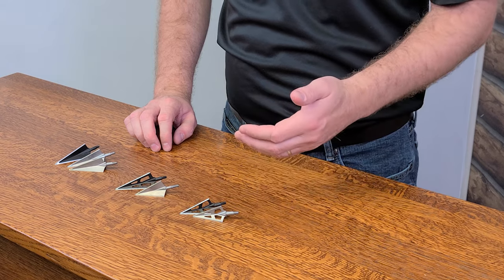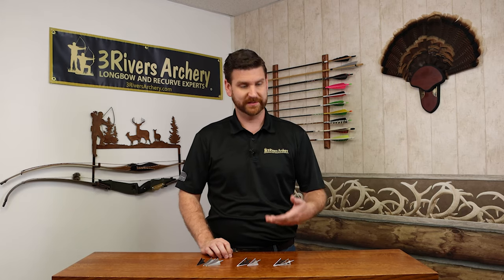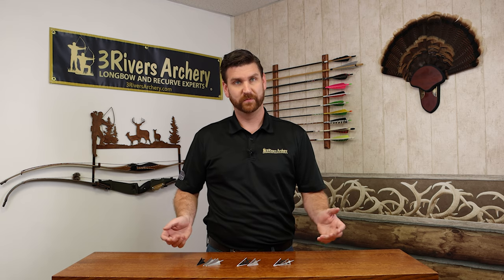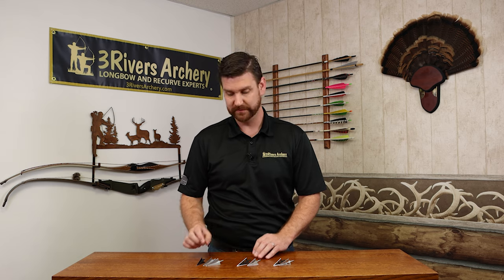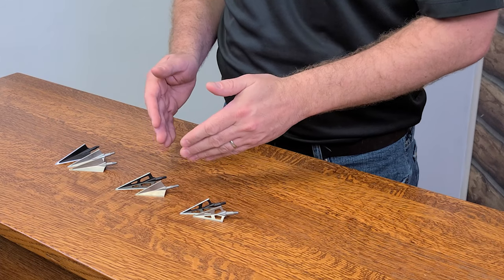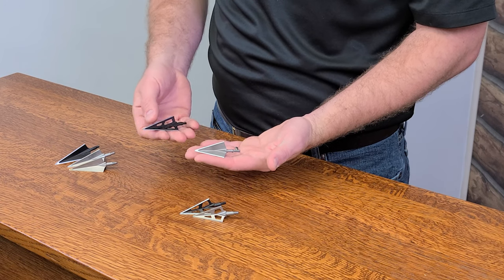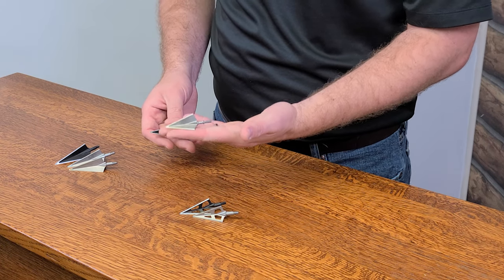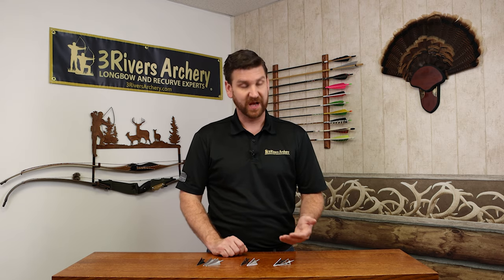Introducing the Stainless Steel Woodsman Elite Broadheads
Checkout our newest addition to the Woodsman Broadheads collection. Based on the popular Woodman Elite series with an upgrade to the material. Using 416 series Stainless Steel for corrosion resistance and faster to get hunting sharp!